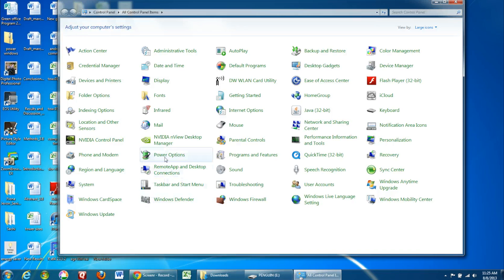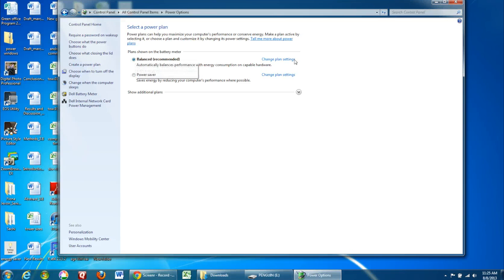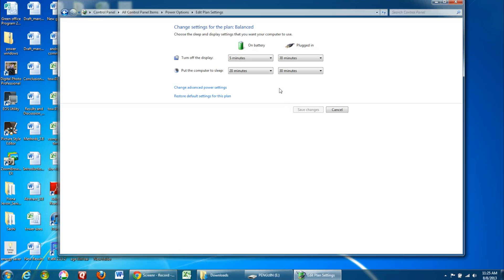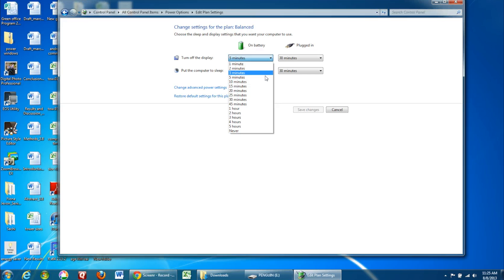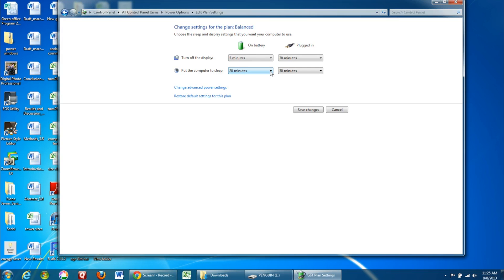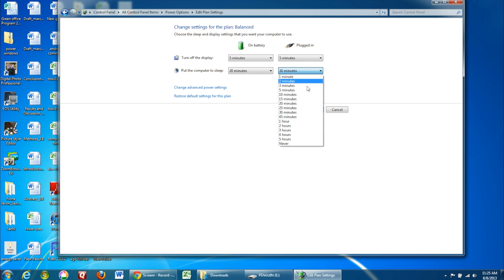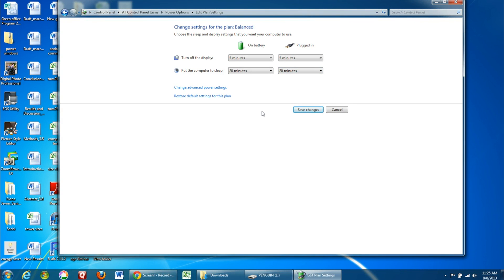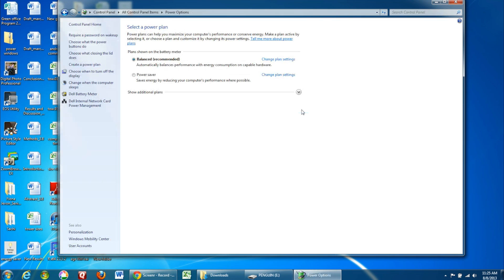Adjusting Power Settings on Windows Computer to Save Energy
An instructional video produced by the Harvard Office for Sustainability's Green Office Program.